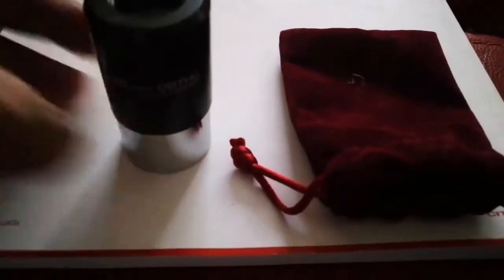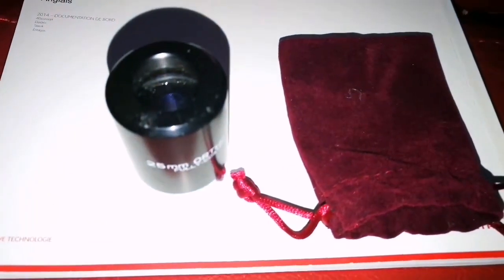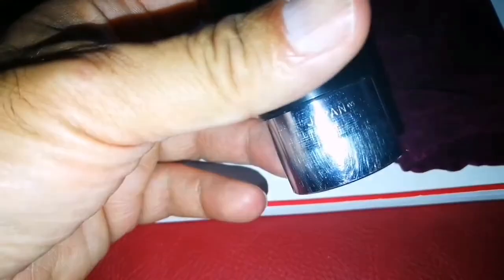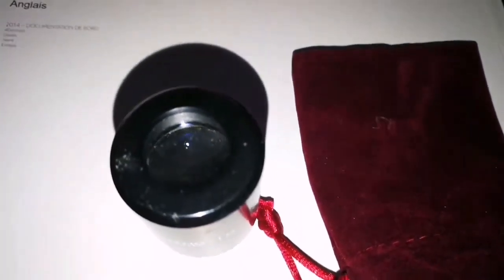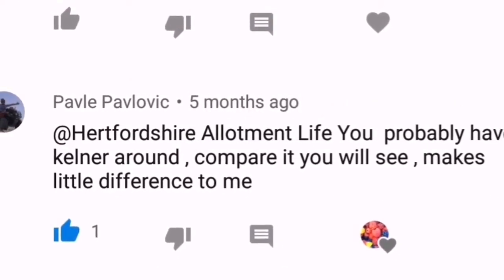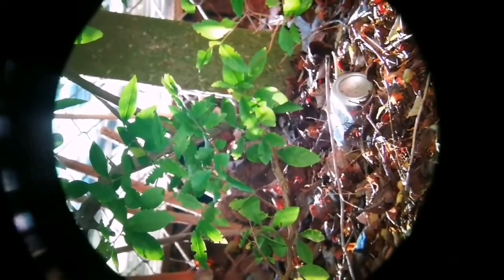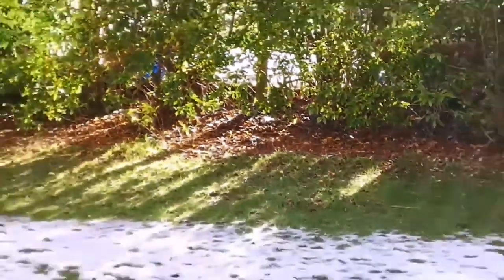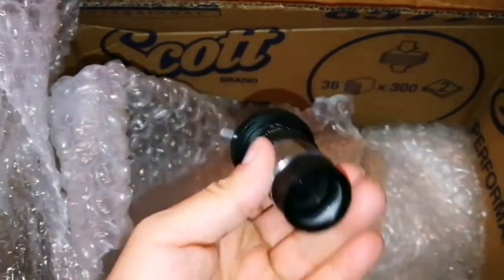Found An Old Treasure! / Vixen Circle V 25mm Abbe Orthoscopic Telescope Eyepiece